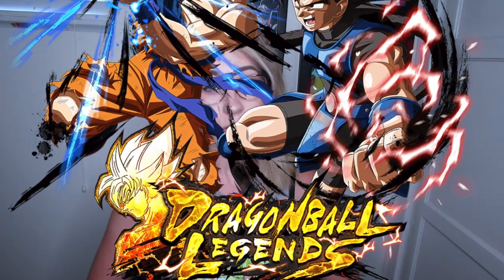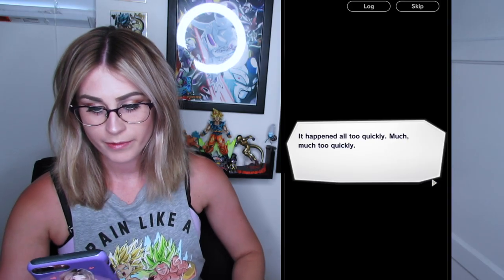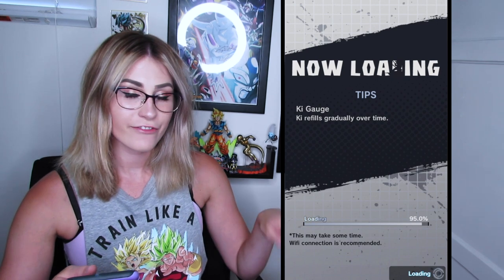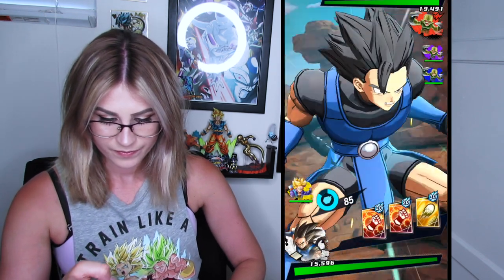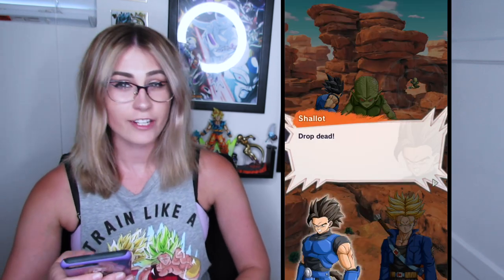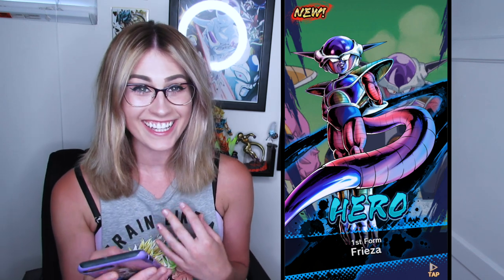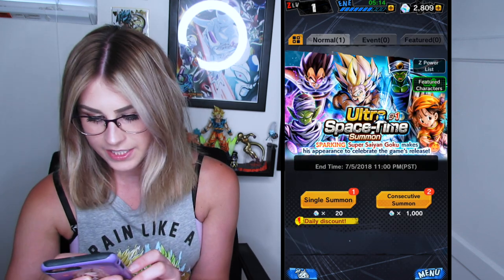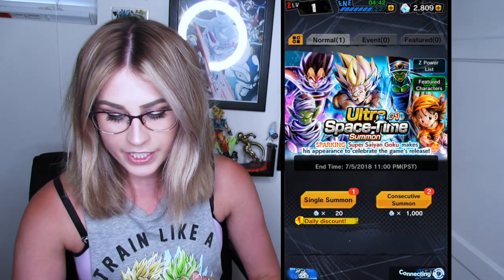MY FIRST DRAGON BALL LEGENDS SUMMONS!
DRAGON BALL LEGENDS is officially out in the iOS store! SO now I will finally play it!  ULTRA SPACE TIME SUMMON!